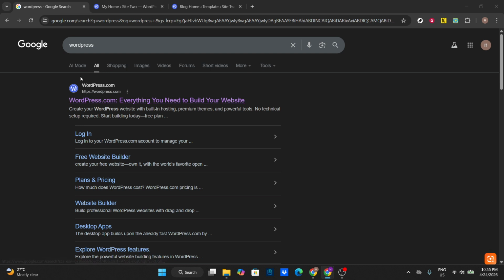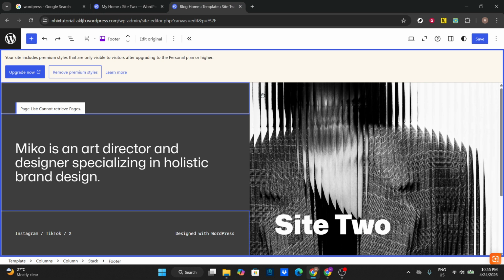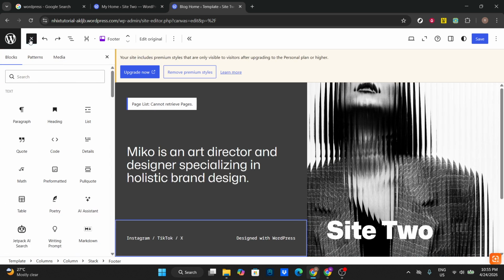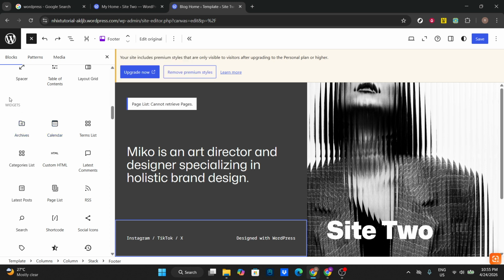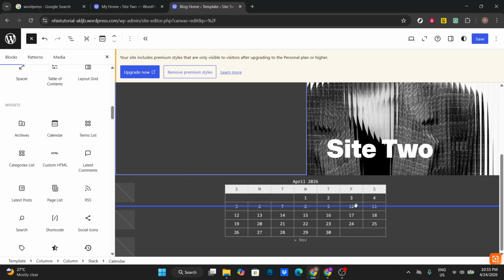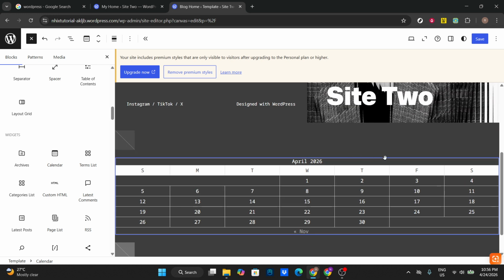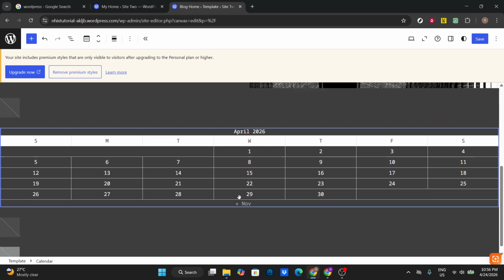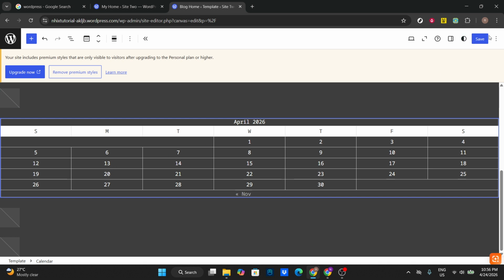How To Add Calendar in Wordpress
Want to learn how to add a calendar in WordPress step-by-step? In this video, I’ll show you easy ways to display events and booking calendars.

🔥 What you’ll learn in this video:

How to add a calendar using a plugin
How to embed calendar in posts/pages
How to customize event settings
Best calendar options for beginners
How to troubleshoot missing calendar features

✅ Ideal for appointments, events, and courses.